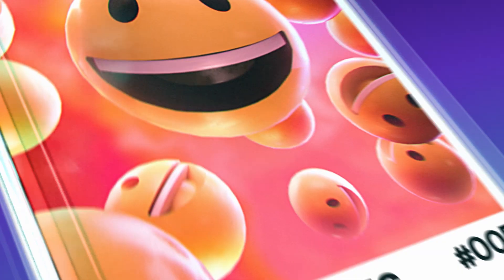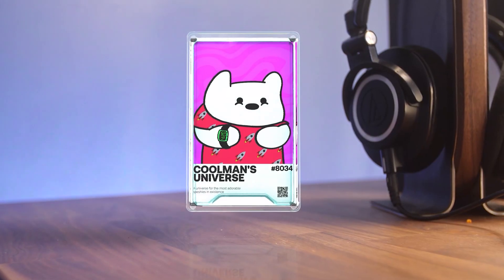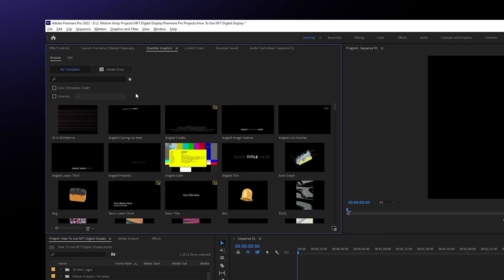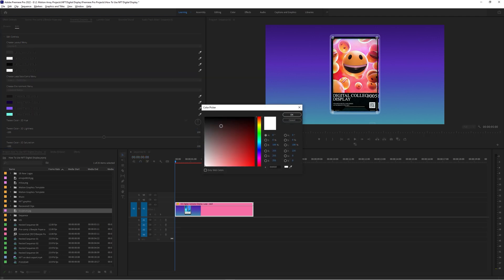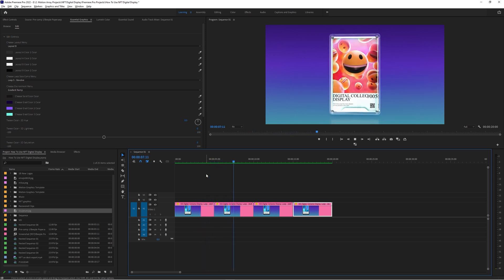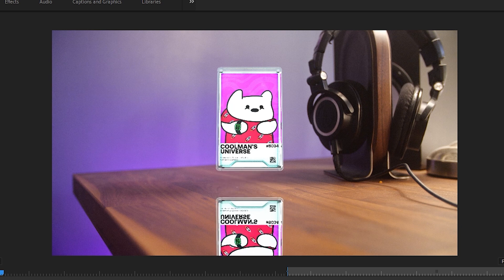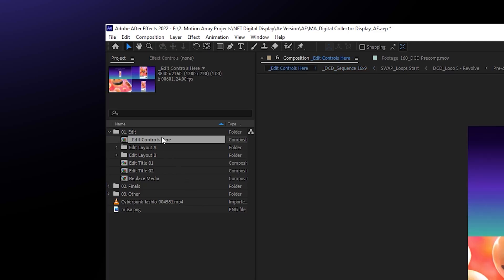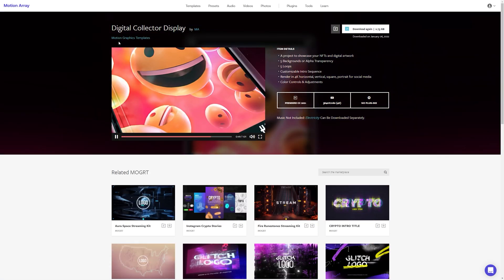How YOU Can Display NFT's and Digital Art In Premiere and After Effects!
Learn how to use our digital display for Premiere Pro and After Effects to show off your digital art, NFT, or product!  Make it look its best!